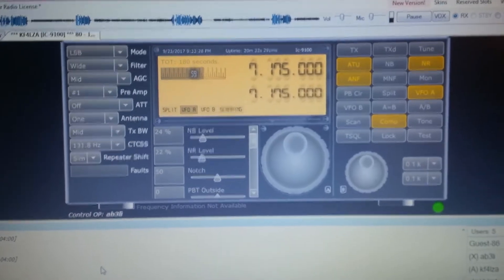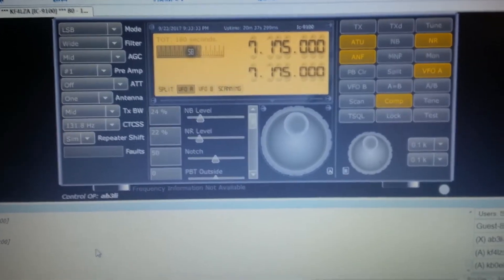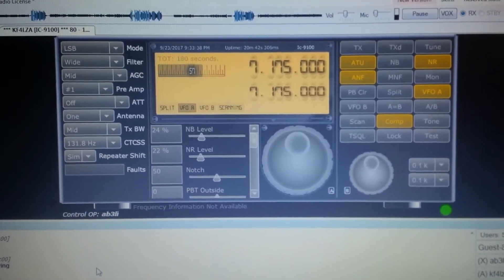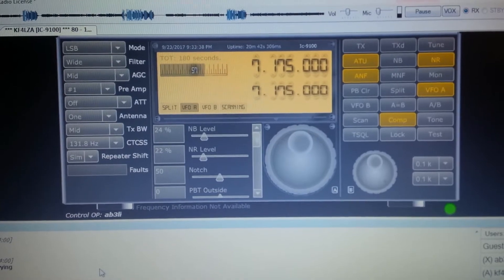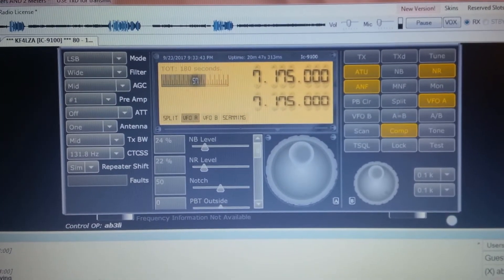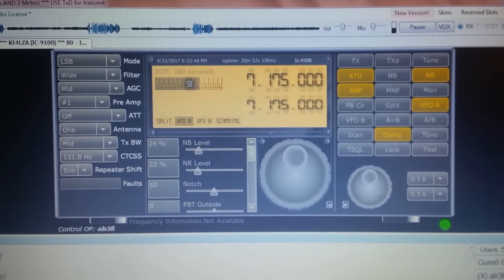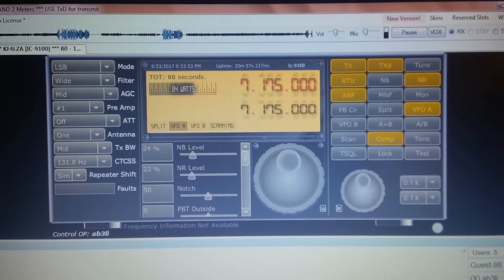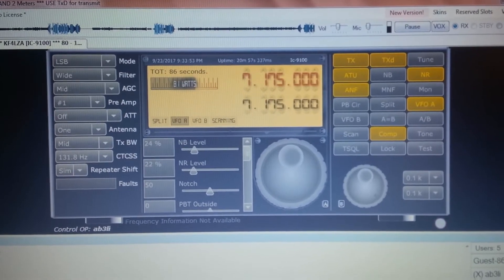Amateur Radio Emergency Hurricane Comms